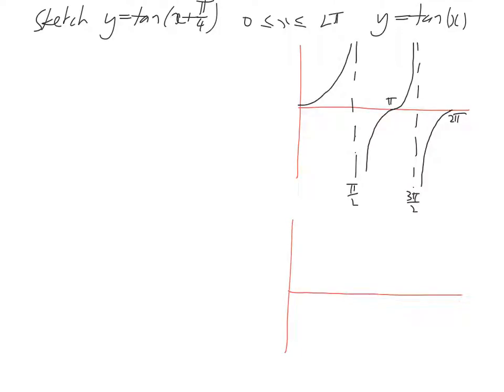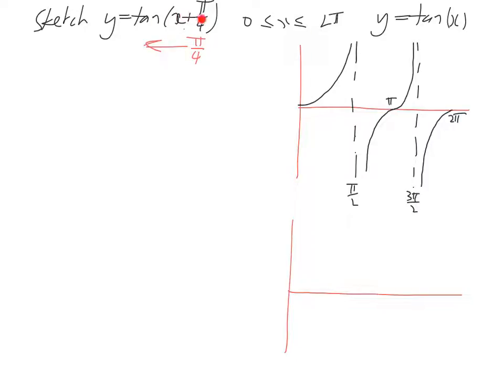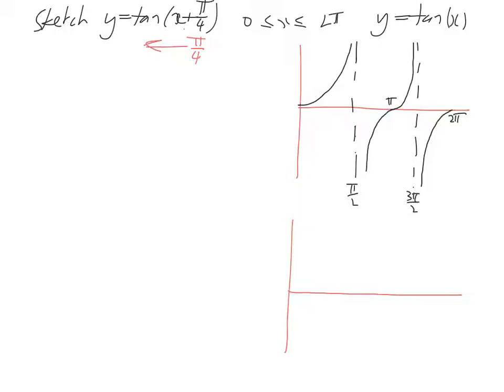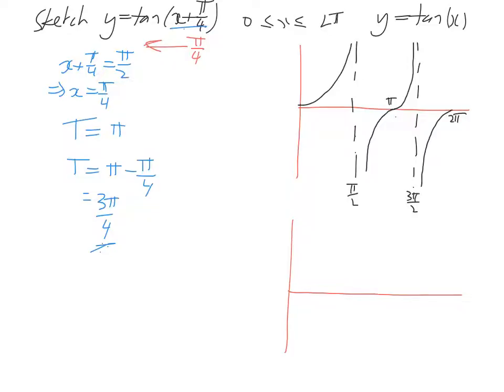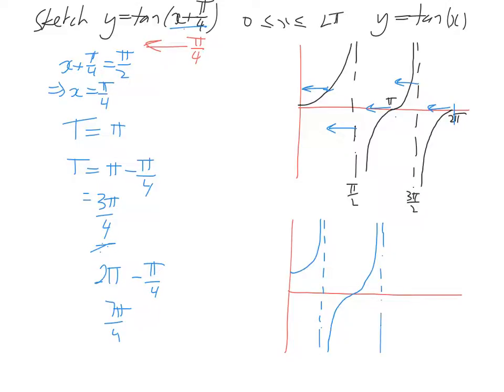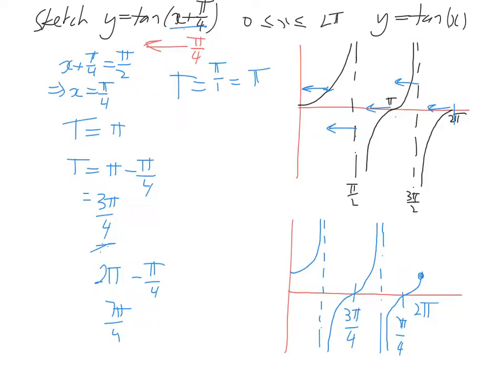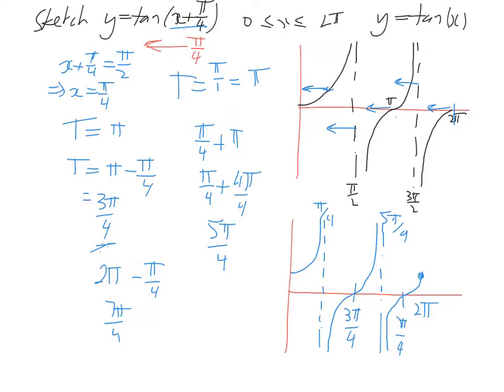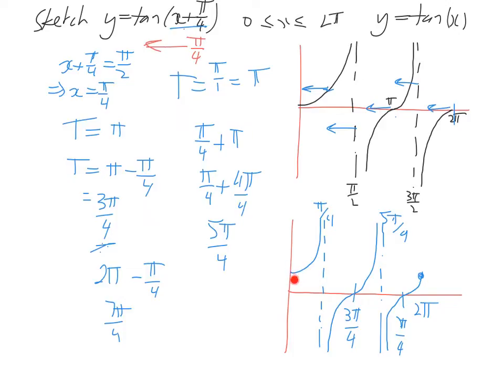MQ 11 10 5 2